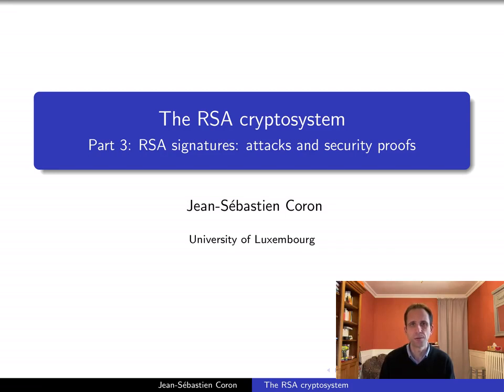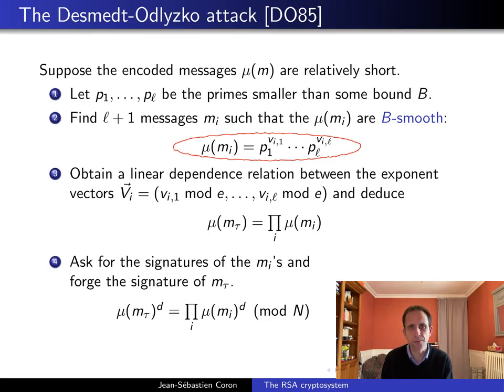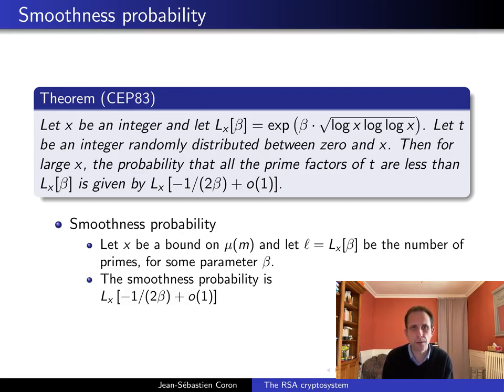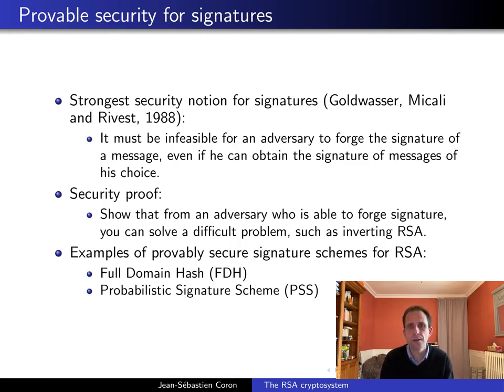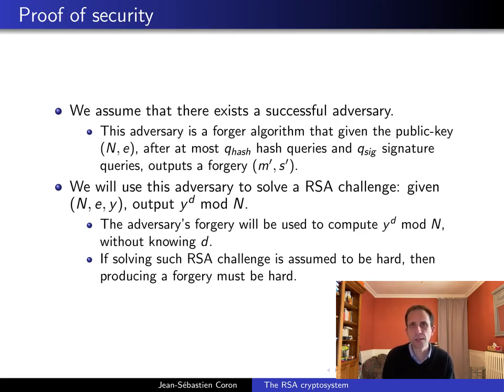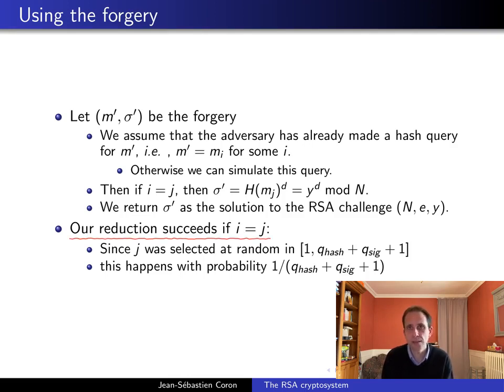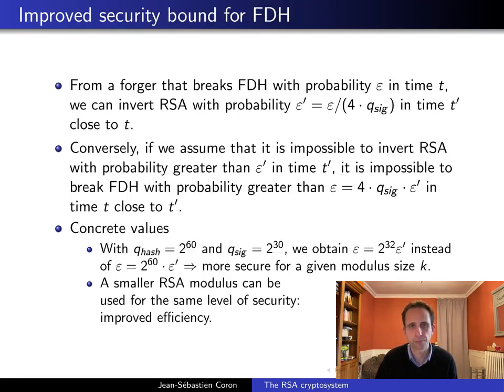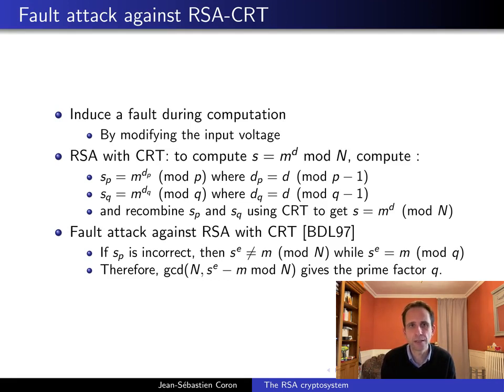The RSA cryptosystem. Part 3: RSA signatures: attacks and security proofs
- Attacks against RSA signatures
- Provably secure RSA based signatures.